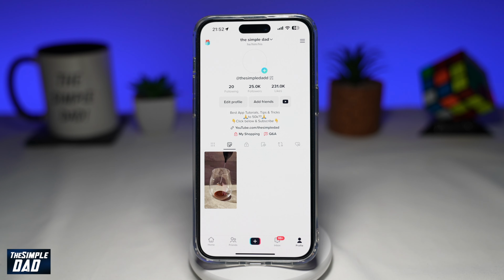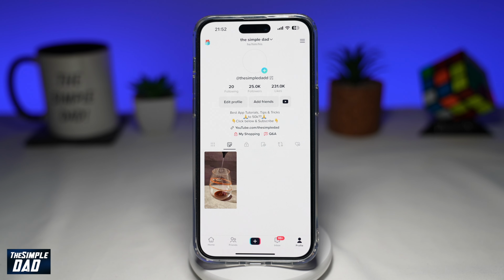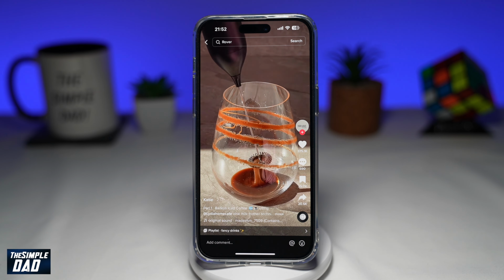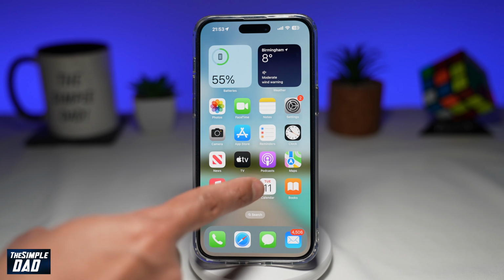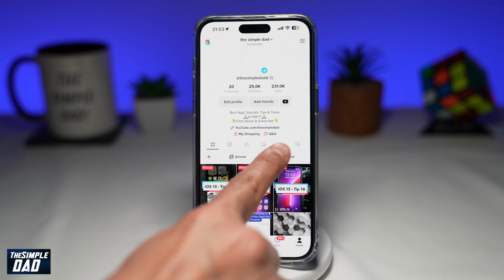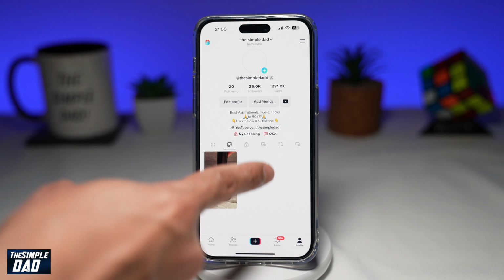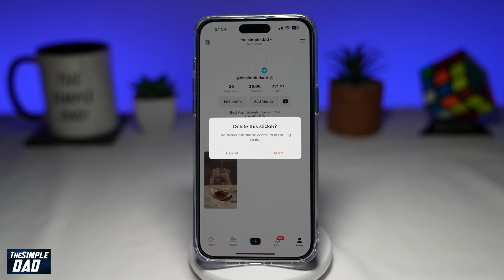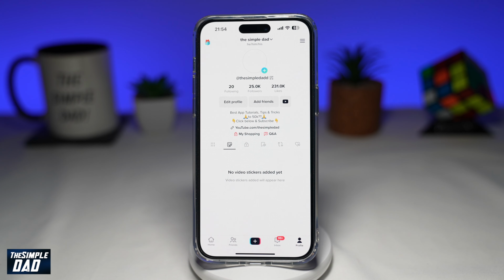How to Delete Video Sticker from Tiktok (2023)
00:00 Intro
00:10 Like or no Like
00:20 How to Delete Video Sticker from Tiktok